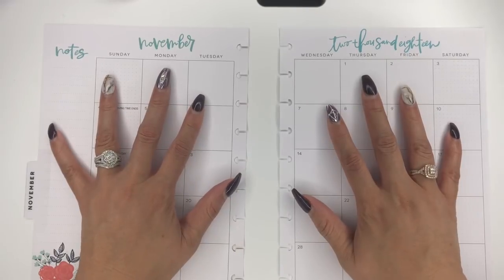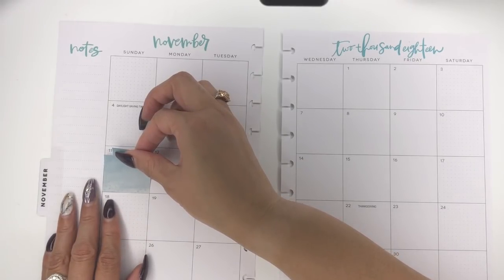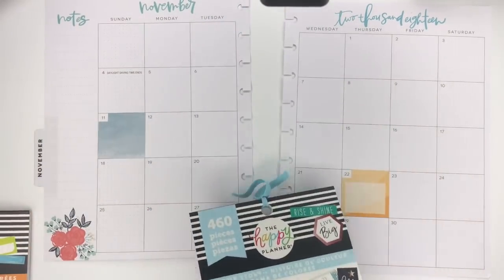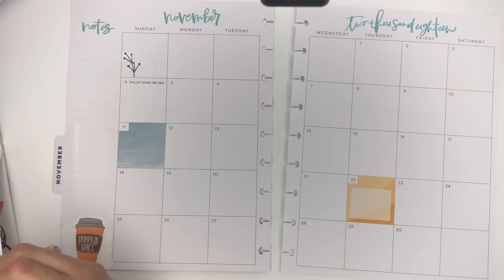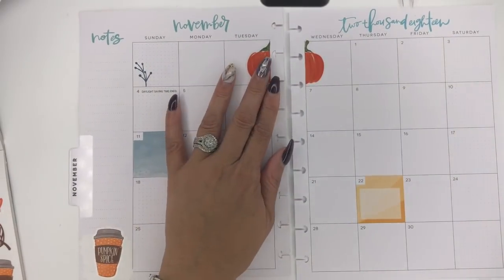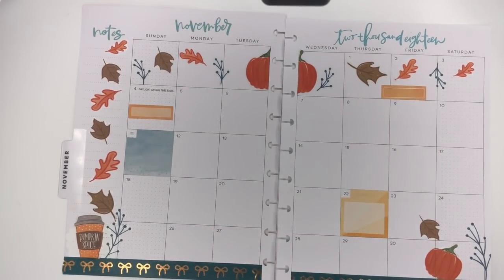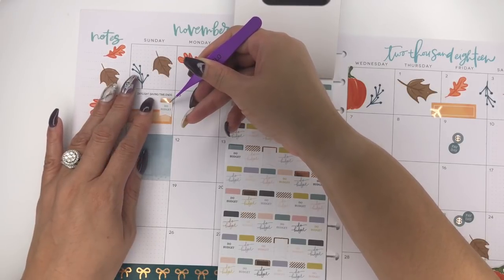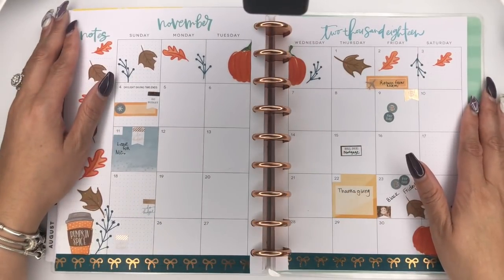Happy Planner November Monthly Plan with me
Planning the month of November in my Classic Happy Planner.

Flat lay: Pastel Papers